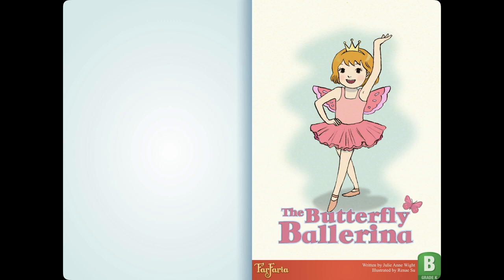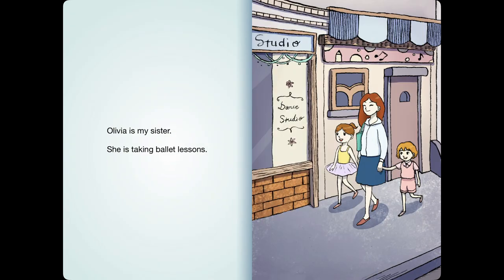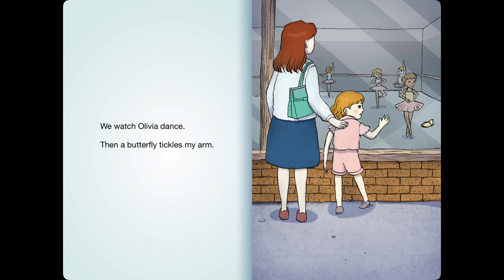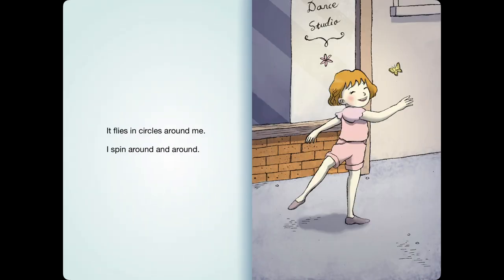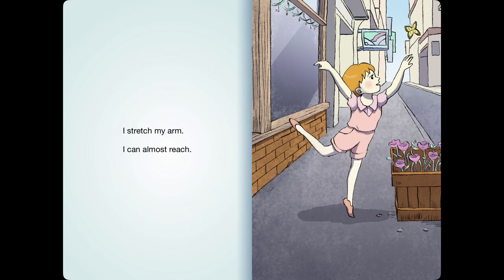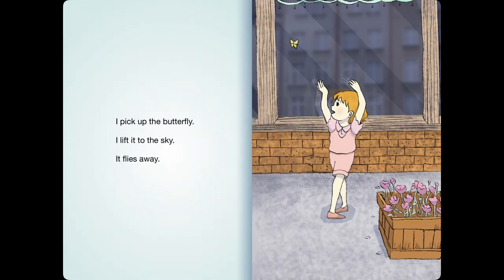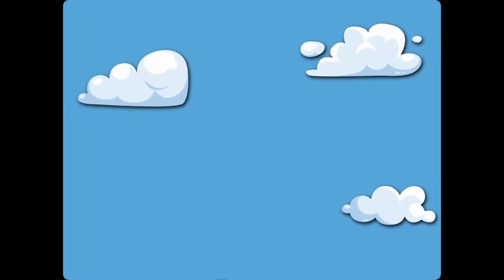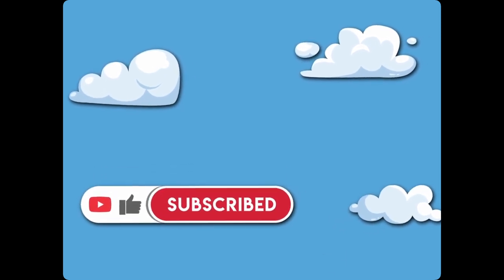The Butterfly Ballerina | Read Aloud in HD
Tiny dancers everywhere will love "The Butterfly Ballerina." (Playaway)